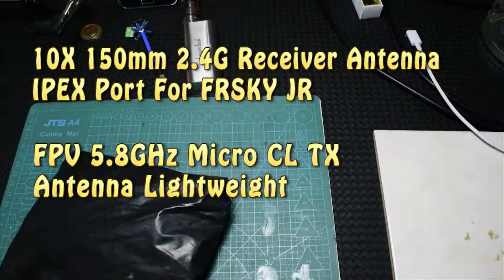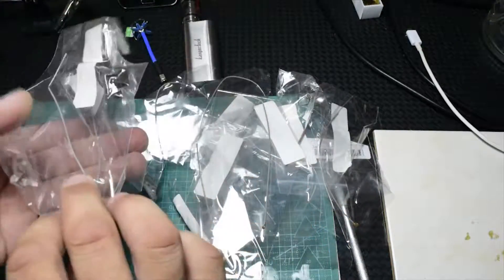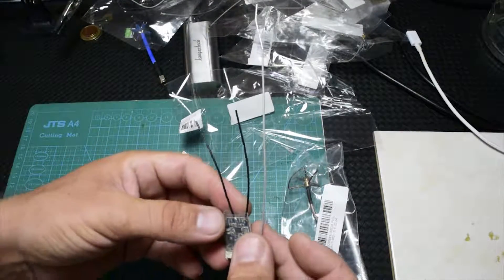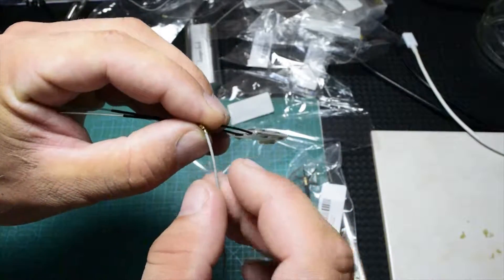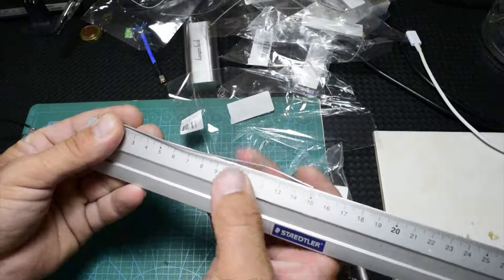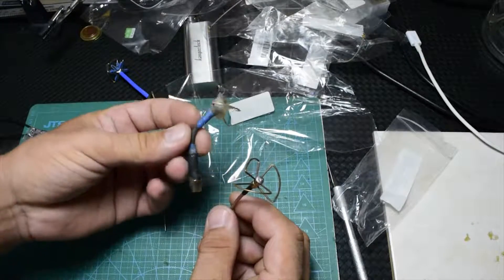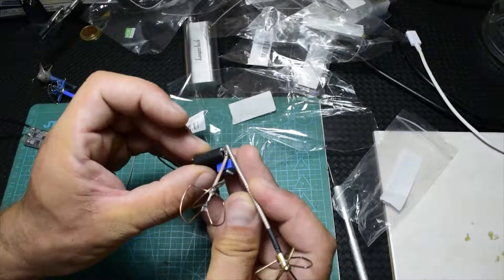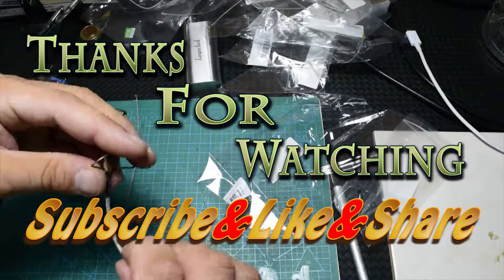Antennas for FPV 5.8GHz and FRSKY receiver 2.4GHz from BangGood